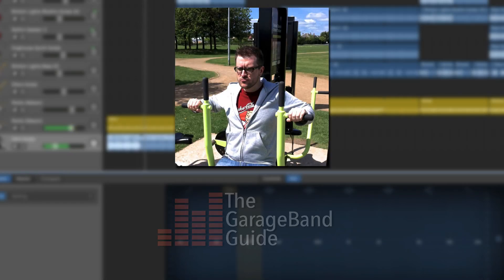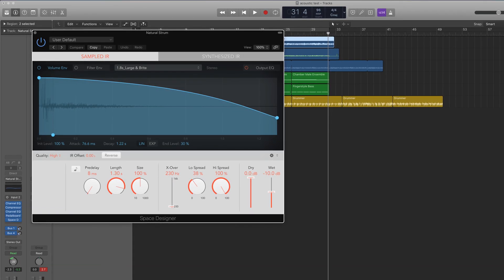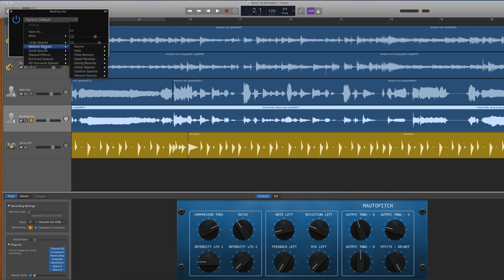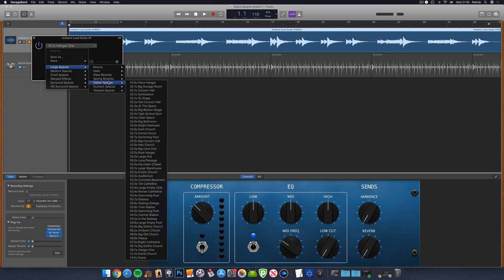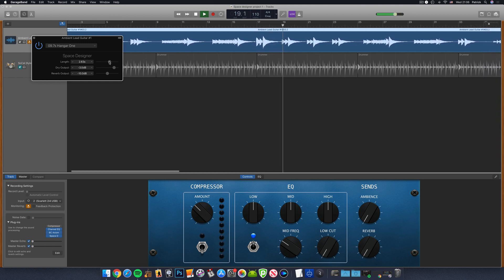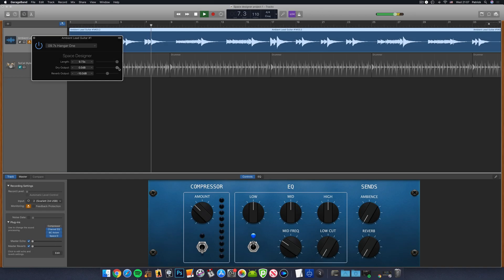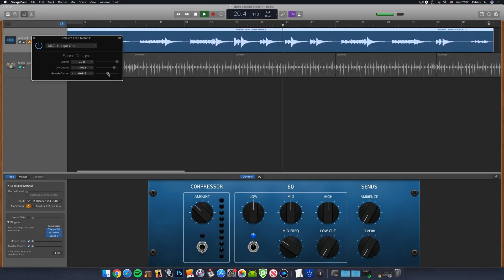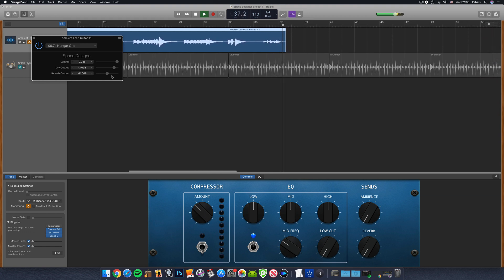GarageBand Plugin Tutorial - The Space Designer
When it comes to stock reverb plugins in GarageBand for Mac, we really are spoiled for choice. If you include the global and pedalboard options, there are close to a dozen different ways for you to add different types of reverb to your tracks.
For my money though, The Space Designer is the most interesting and usable of GarageBand’s stock reverb plugins.

Just getting started with GarageBand on Mac? Just want a refresh on the basics? This is for you: